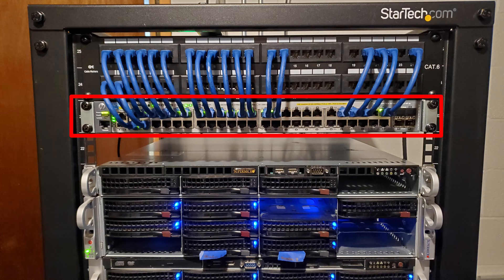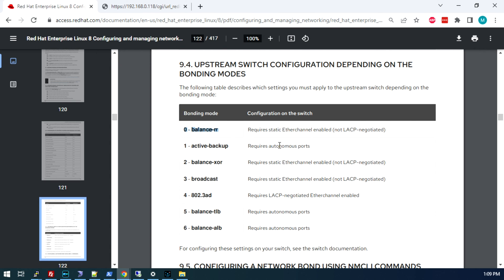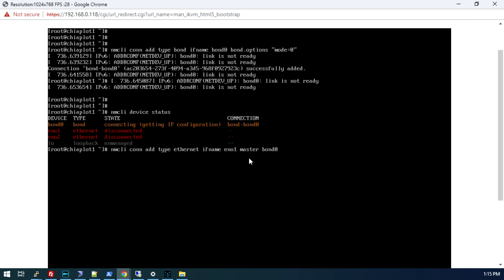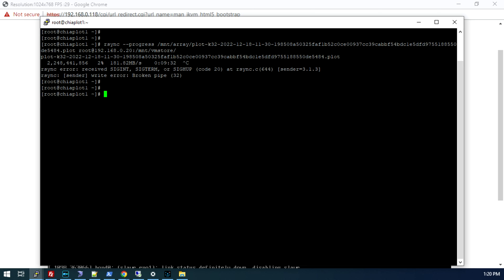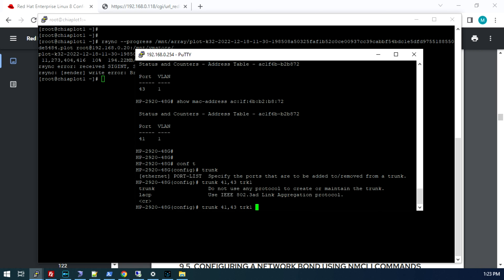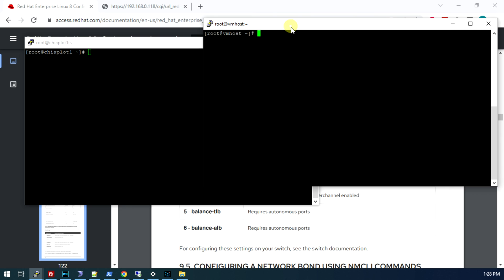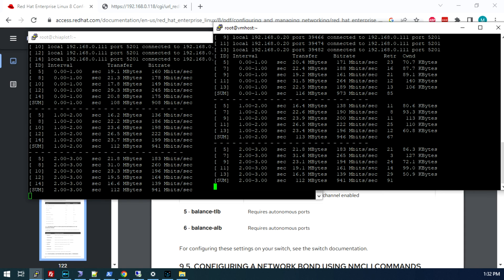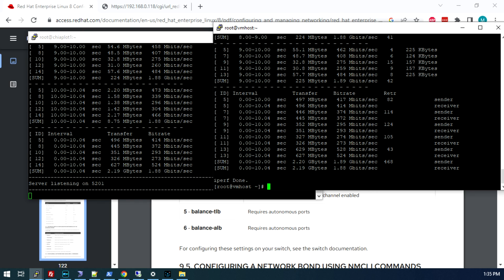Linux Network Interface Bonding for a Single TCP/IP Connection (Round-Robin)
HPE 2920-48G Switch...

Bonding two 1GbE network ports to create a 2gbps connection to the switch for faster file transfers to an upstream host. This will be done on OracleLinux 8.6 using the round robin balancing mode so we can transfer with a single TCP/IP connection. We'll also do some IPerf 3 testing and talk about the pros/cons.

Chapters:
00:00 Introduction
00:15 The Plan
00:38 Linux Interface Bond
04:40 MAC Flapping
05:30 Switch Trunk Config
07:15 IPerf Demonstration
09:02 L3 vs L4 Balancing
10:24 Conclusions